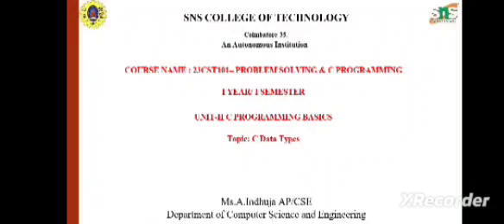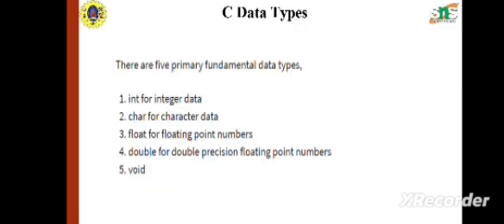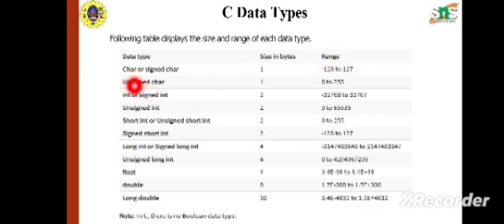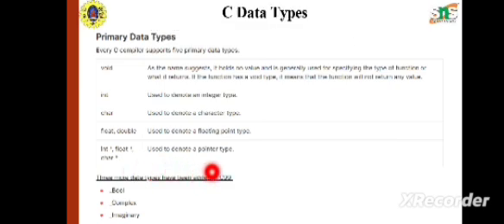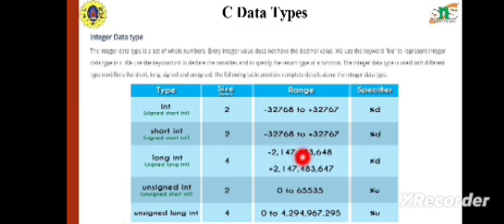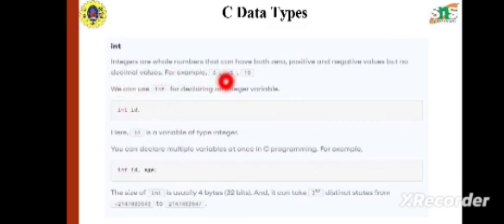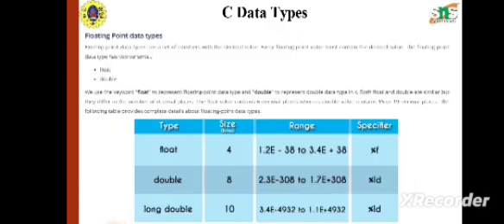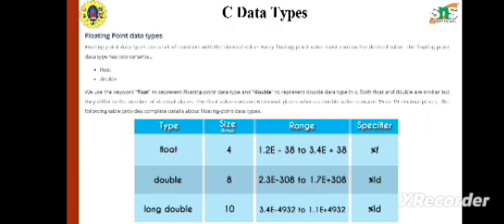Basics of C programming - Datatypes in C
Data types in C specify the type of data a variable can hold. They are categorized as:

1. Basic Data Types:

int: Integer values (e.g., 10).

float: Floating-point numbers (e.g., 3.14).

double: Double-precision floating-point numbers.

char: Single characters (e.g., 'a').

2. Derived Data Types:

Arrays, pointers, functions, and references.

3. Enumeration Data Type:

enum: Defines named integral constants.

4. Void:

Represents no data, used in functions with no return value.

Each type has specific memory requirements and range, ensuring efficient resource usage.